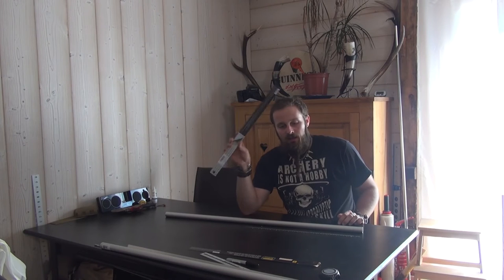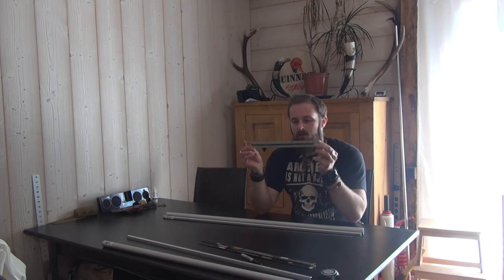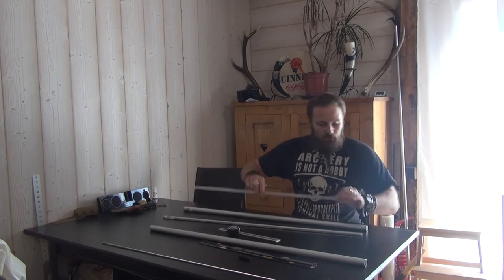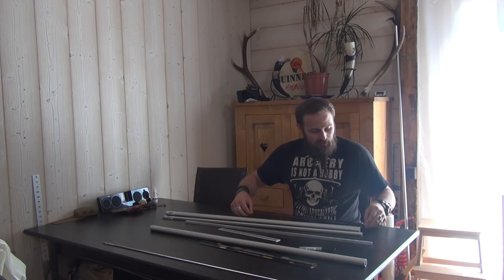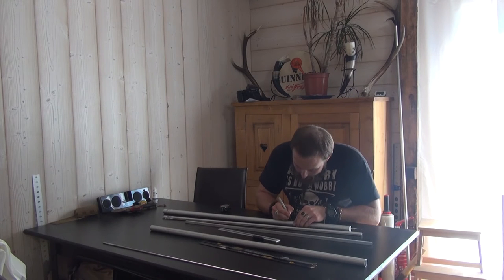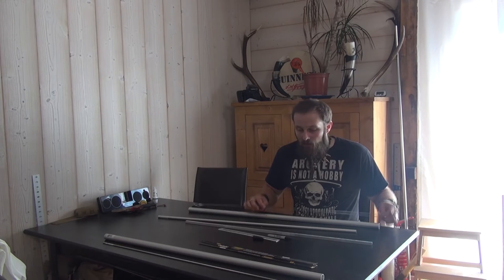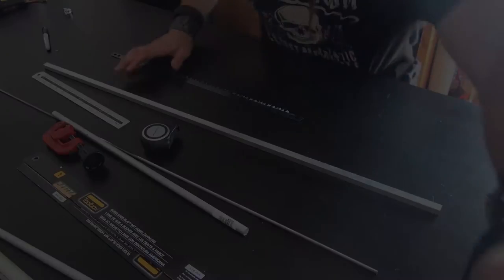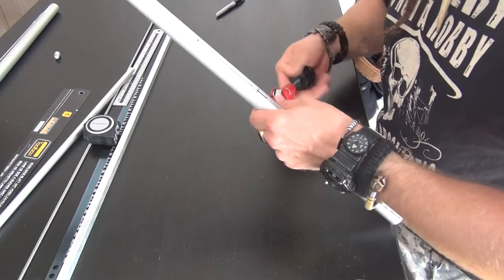DIY folding aluminum bucksaw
How I build my bucksaws with aluminum tubing and not really much more